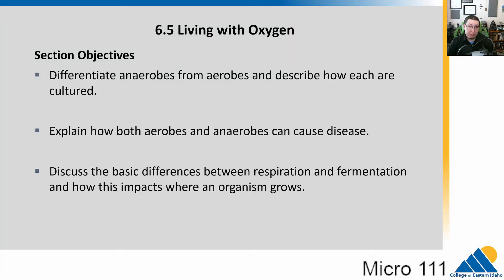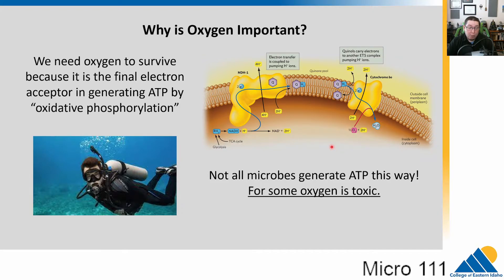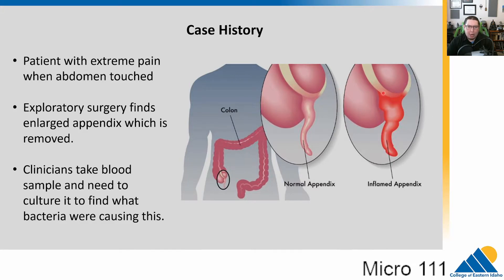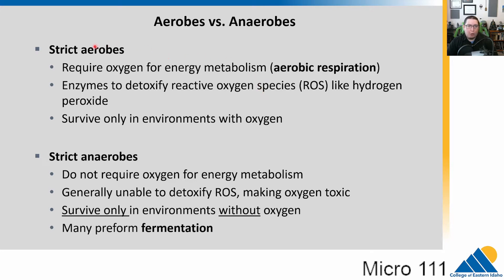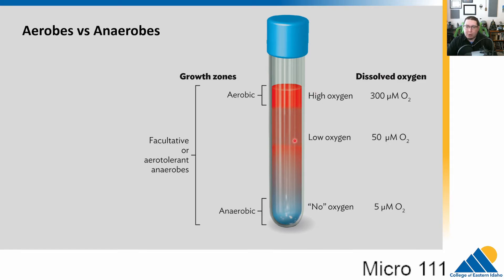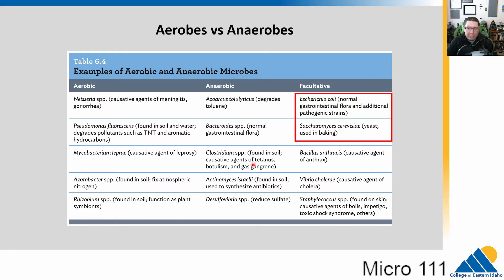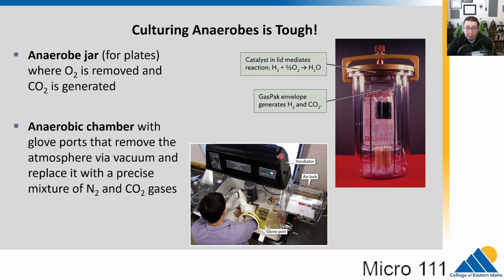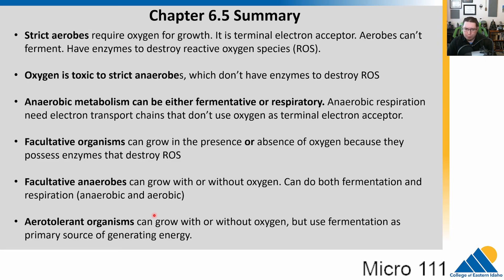MICRO 111 Ch6.5 Living With Oxygen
SECTION OBJECTIVES
Differentiate anaerobes from aerobes and describe how each group is cultured.
Explain how both aerobes and anaerobes can cause disease.
Discuss the basic differences between respiration and fermentation and how this impacts where an organism grows.